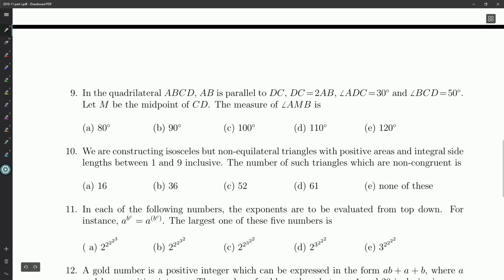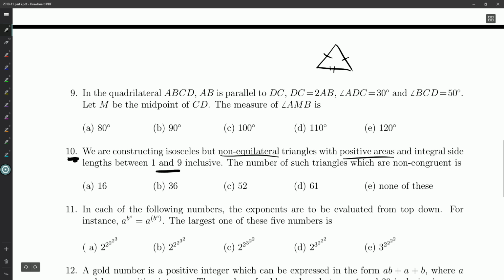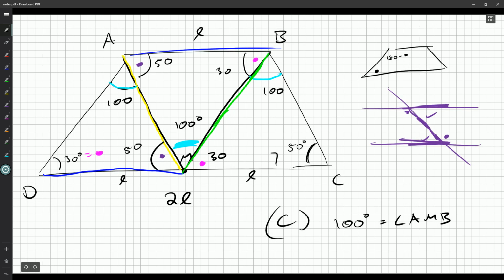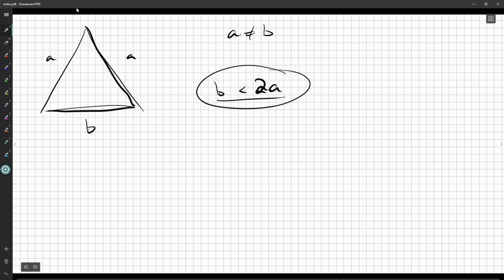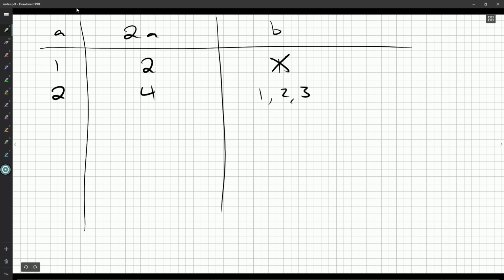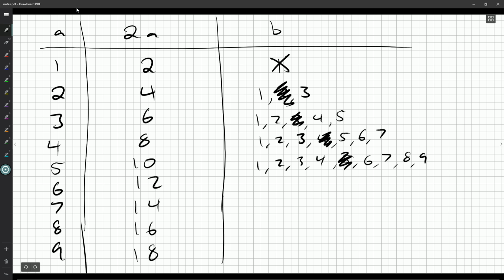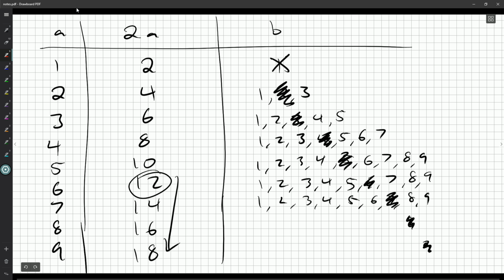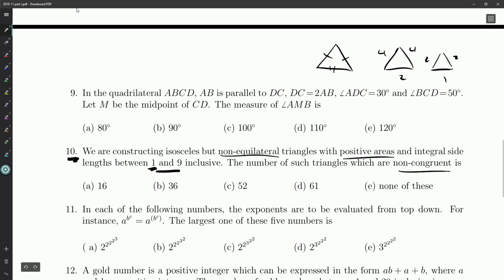Alberta High School Mathematics Competition I-10 (2010-2011)